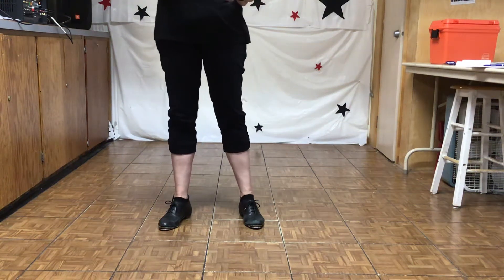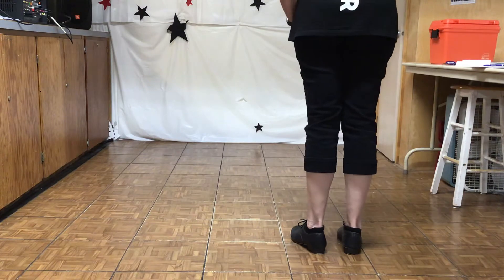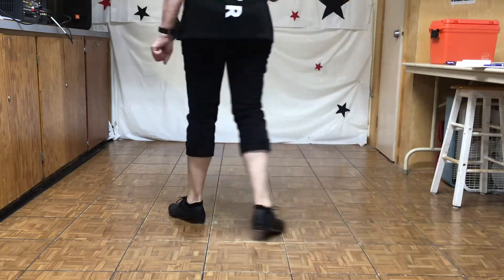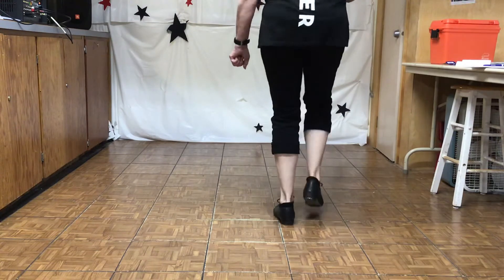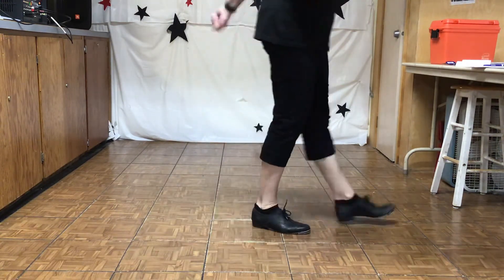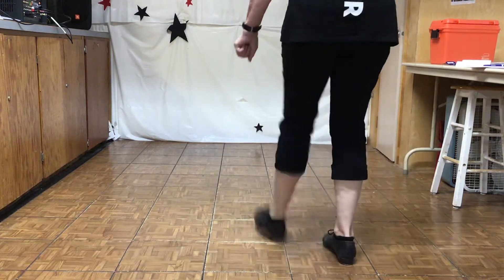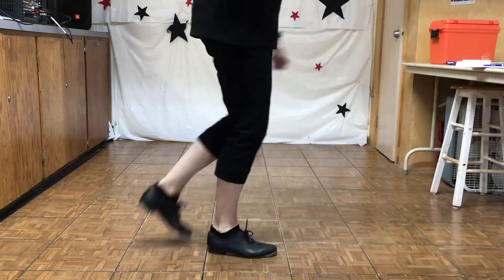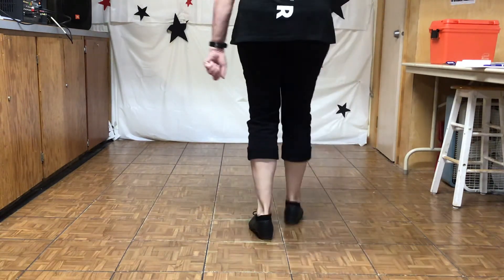House Party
EZ Intermediate level dance.  Choreography by Leslie Huffman with revisions by Staci Larson.